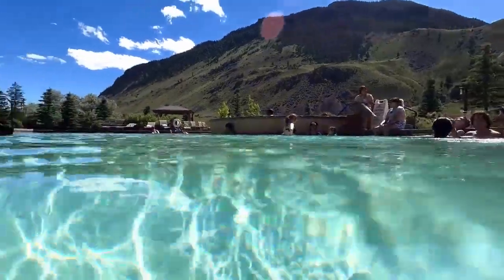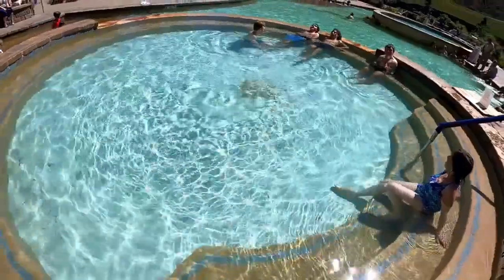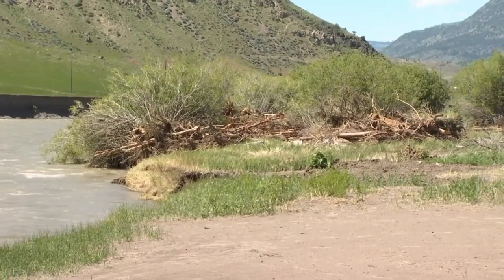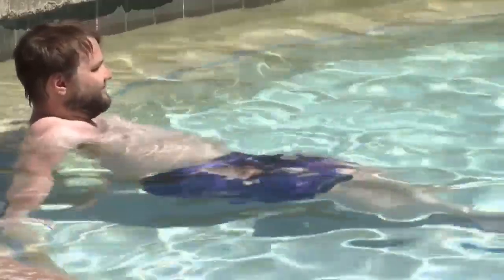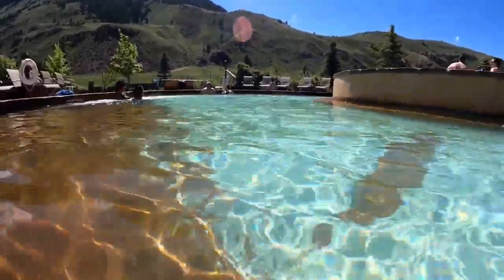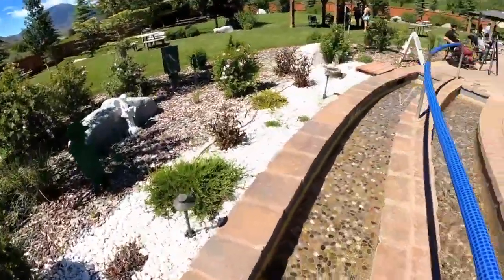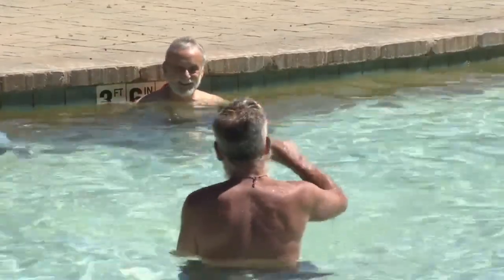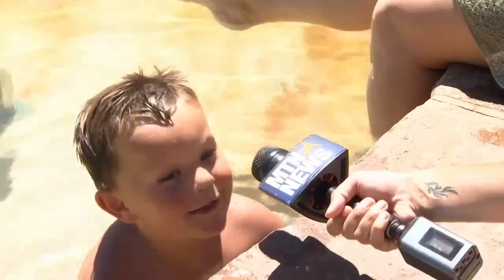Relax and renew at the Yellowstone Hot Springs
Yellowstone Hot Springs features what's called a Kneipp Walk: one side’s hot and one side’s cold